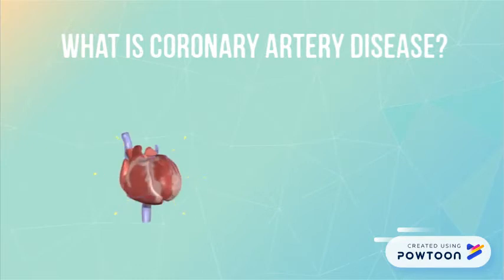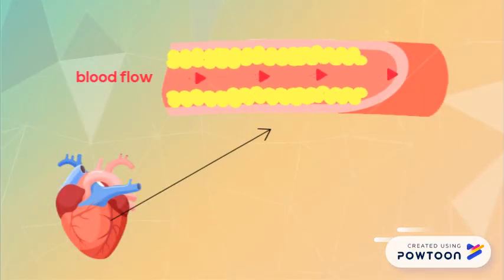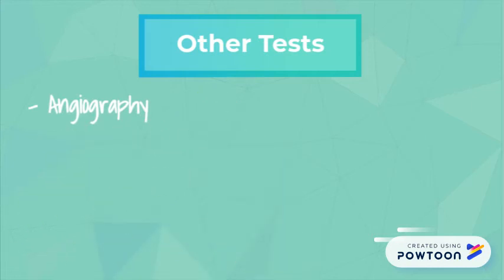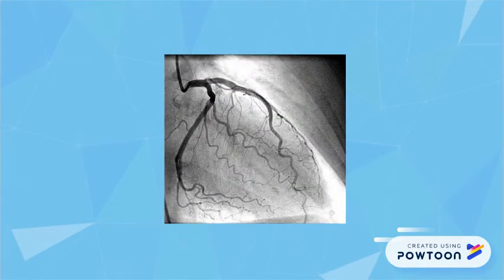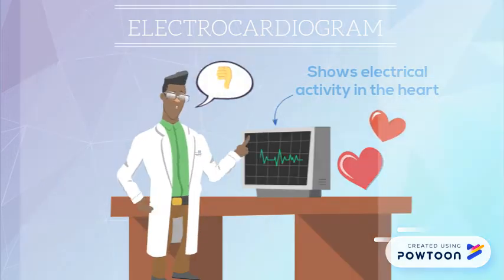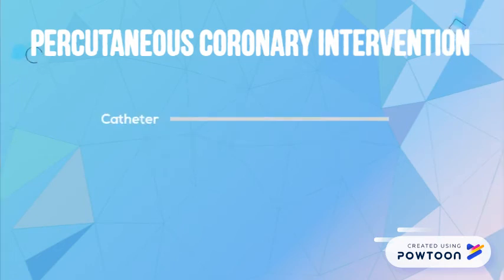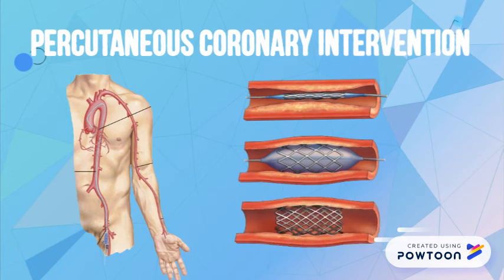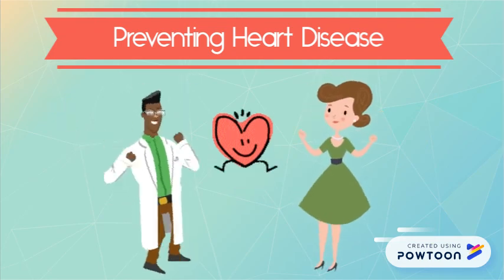BIOM*4180 - Coronary Artery Disease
Video project for Dr. Pyle's BIOM*4180 class of 2018 by Keefe Young and Victoria Weng